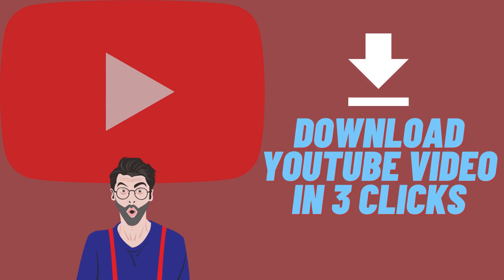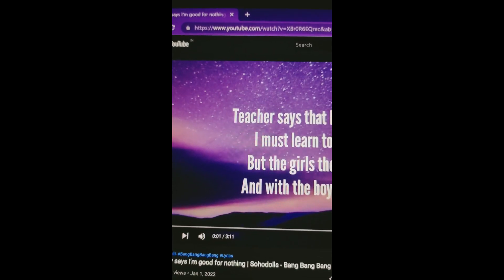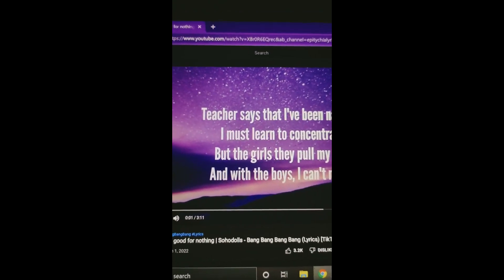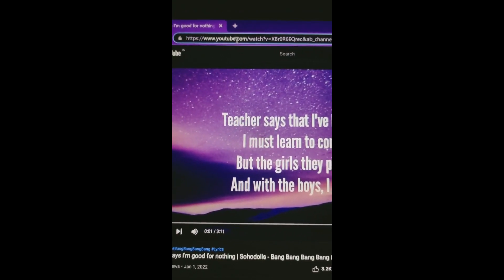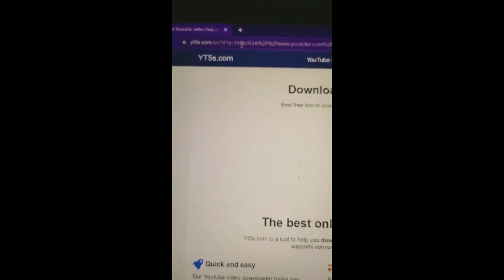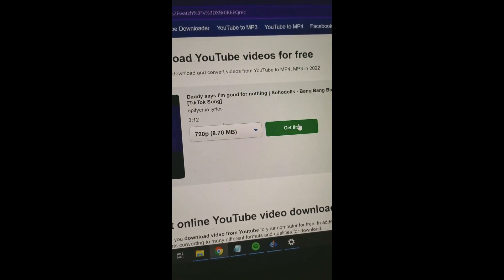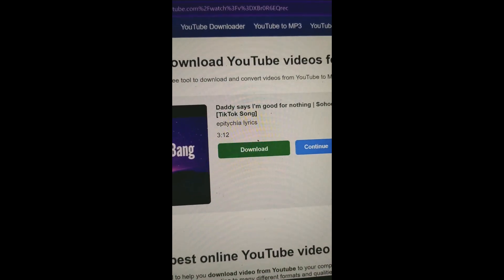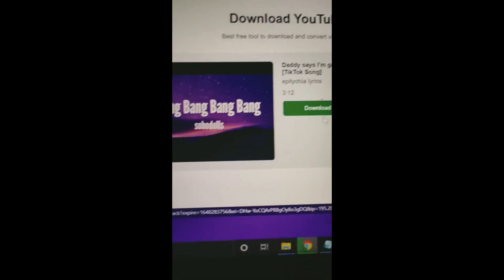Download YouTube Video in PC in 10 seconds